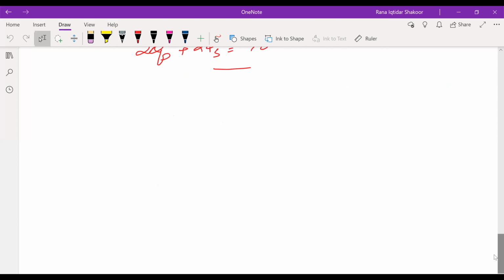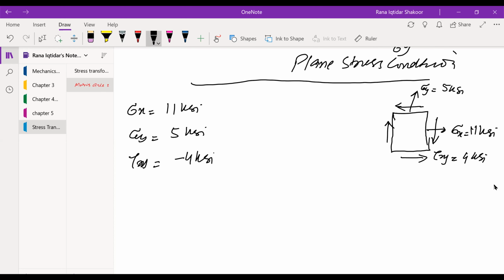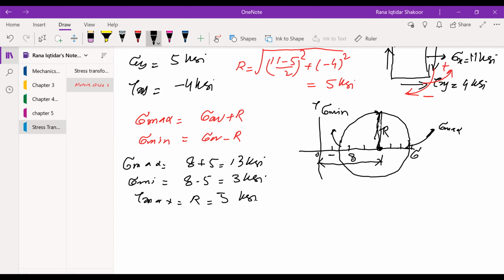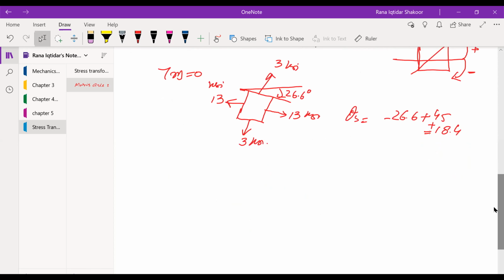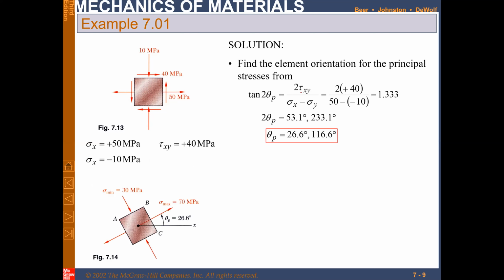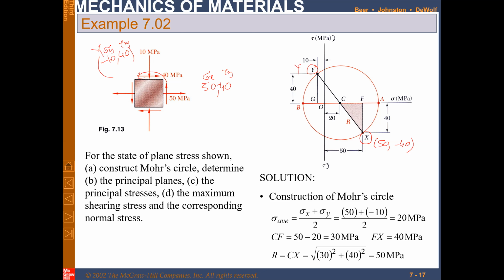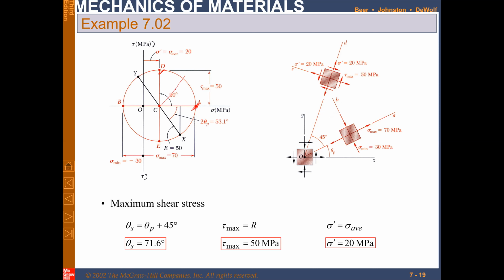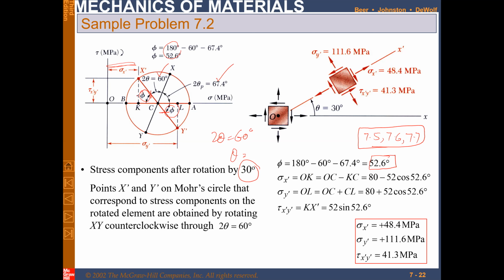Chapter 7 transformation of stress & Mohrs Circles lecture 4